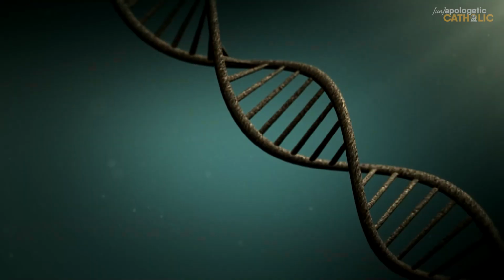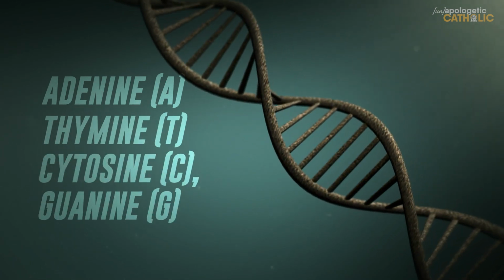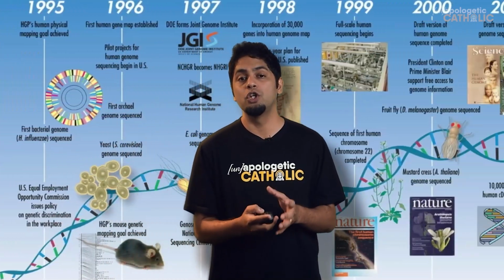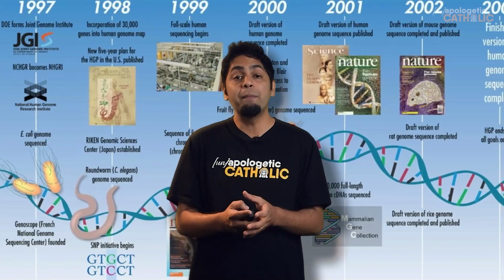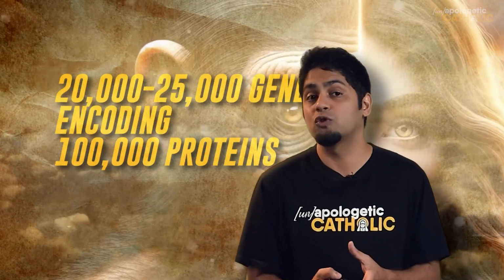Truth behind Life | Intelligent Design vs Evolution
Is the complexity of nature just a product of random chance, or does it hint at the presence of an Intelligent Designer? In this video, we delve into fascinating aspects of biological complexity, exploring concepts like Irreducible Complexity, the origins of life, and the intricate design of the Genetic Code. From the tiny motors that power bacteria to the detailed instructions encoded in our DNA, these systems raise important questions about whether they could have arisen by chance alone.

Join us as we break down these compelling ideas, examining the evidence that points toward intelligent design. Whether you're curious about the origins of life or the mysteries of genetics, this video offers a thought-provoking look at the forces that shape the natural world. Could there be more to it than meets the eye? Watch now and decide for yourself! 🧬✨

Unapologetic Catholic is a YouTube channel, which presents the teachings of the Church in an unbiased and unfiltered manner. We seek to equip believers, encourage seekers and engage skeptics by providing them with the truth of why Catholics believe what they believe.